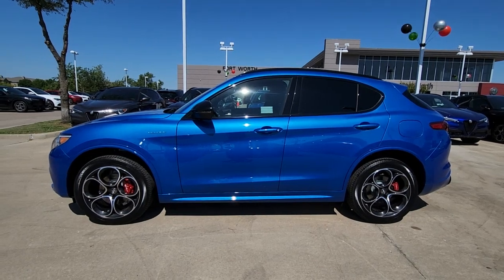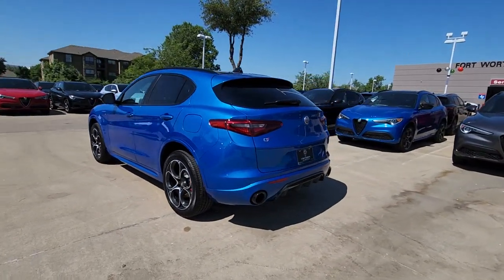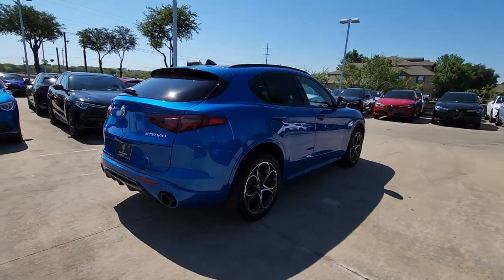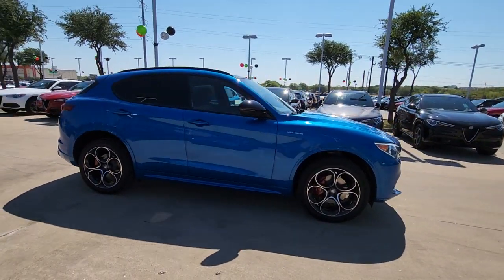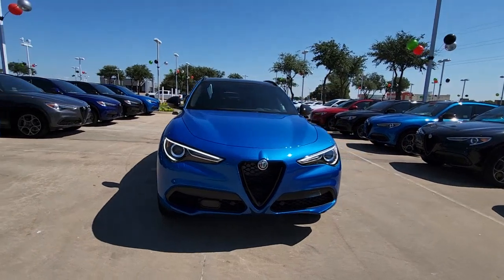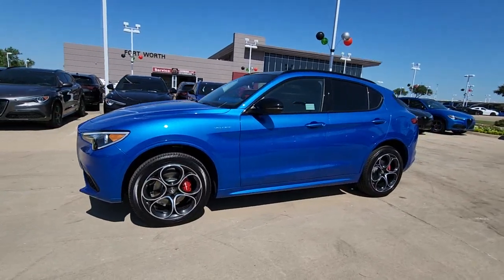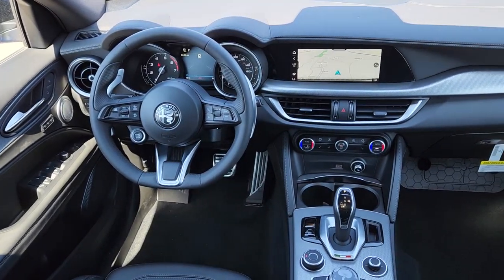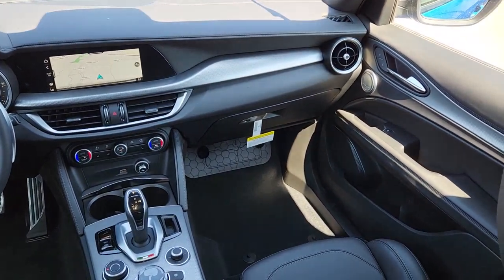2022 Alfa Romeo Stelvio Fort Worth, Dallas, Granbury, Arlington, Grapevine AD48700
Misano Blue Metallic New 2022 Alfa Romeo Stelvio available in 400 West Loop 820 S, Fort Worth, Texas at Alfa Romeo of Fort Worth. Servicing the Fort Worth, Dallas, Granbury, Arlington, Grapevine, TX area.
2022 Alfa Romeo Stelvio Veloce - Stock#: AD48700 - VIN#: ZASPAKBN4N7D48700

400 W Loop 820 S

This 2022 Alfa Romeo Stelvio comes equipped with 115V Auxiliary Power Outlet 3.73 Axle Ratio 4-Wheel Disc Brakes 8 Speakers ABS brakes Air Conditioning Alloy wheels Aluminum Interior Trim AM/FM radio: SiriusXM Apple CarPlay/Android Auto Auto High-beam Headlights Auto-dimming door mirrors Auto-dimming Rear-View mirror Automatic temperature control Brake assist Bumpers: body-color Compass Dark Miron V Scudetto Grille Delay-off headlights Driver door bin Driver vanity mirror Dual front impact airbags Dual front side impact airbags Electronic Stability Control Emergency communication system: SiriusXM Guardian - included trial Four wheel independent suspension Front anti-roll bar Front Bucket Seats Front Center Armrest Front dual zone A/C Front reading lights Fully automatic headlights Garage door transmitter Genuine wood console insert Genuine wood dashboard insert Genuine wood door panel insert Headlight cleaning Heated door mirrors Heated front seats Heated rear seats Heated steering wheel High intensity discharge headlights: Bi-Xenon Illuminated entry Knee airbag Leather Seats Leather Shift Knob Low tire pressure warning Manufacturers Statement of Origin Memory seat Navigation System Occupant sensing airbag Outside temperature display Overhead airbag Overhead console Panic alarm ParkView Rear Back-Up Camera Passenger door bin Passenger vanity mirror Power Adjust 8-Way Front Passenger Seat Power Adjustable Bolster Power door mirrors Power driver seat Power Liftgate Power moonroof Power passenger seat Power steering Power windows Premium Interior & Sound Package Quick Order Package 22S Veloce Radio data system Radio: AM/FM/HD 8.8 w/Navigation Rain sensing wipers Rear anti-roll bar Rear audio controls Rear fog lights Rear reading lights Rear seat center armrest Rear window defroster Rear window wiper Remote keyless entry Roof rack: rails only Security system Speed control Speed-sensing steering Speed-Sensitive Wipers Split folding rear seat Spoiler Sport steering wheel Steering wheel mounted audio controls Tachometer Telescoping steering wheel Tilt steering wheel Traction control Trip computer Turn signal indicator mirrors Variably intermittent wipers Wheels: 19 x 8.0 Sport 5-Hole Aluminum Wheels: 20 x 8.5 Sport 5-Hole Aluminum. 2022 Alfa Romeo Stelvio Misano Blue Metallic Veloce AWD I4 8-Speed Automatic 22/28 City/Highway MPGbrbrOur commitment to our customers continues well beyond the date of purchase. We also have a professional team of Certified Alfa Romeo technicians on hand with the skills and equipment to handle all maintenance and repairs as well as a full stock of Parts. Make your way to Alfa Romeo of Fort Worth in Dallas - Fort Worth Texas today for quality vehicles a friendly team and professional service at every step of the way. And if you have any questions for us you can always get in touch at .brbrPremium Interior & Sound Package Quick Order Package 22S Veloce (115V Auxiliary Power Outlet Aluminum Interior Trim Dark Miron V Scudetto Grille Power Adjust 8-Way Front Passenger Seat Power Adjustable Bolster and Wheels: 20 x 8.5 Sport 5-Hole Aluminum) 3.73 Axle Ratio 4-Wheel Disc Brakes 8 Speakers ABS brakes Air Conditioning Alloy wheels AM/FM radio: SiriusXM Apple CarPlay/Android Auto Auto High-beam Headlights Auto-dimming door mirrors Auto-dimming Rear-View mirror Automatic temperature control Brake assist Bumpers: body-color Compass Delay-off headlights Driver door bin Driver vanity mirror Dual front impact airbags Dual front side impact airbags Electronic Stability Control Emergency communication system: SiriusXM Guardian - included trial Four wheel independent suspension Front anti-roll bar Front Bucket Seats Front Center Armrest Front dual zone A/C Front reading lights Fully automatic headlights Garage door transmitter Genuine wood console insert Ge
Navigation System|Premium Interior & Sound Package|Quick Order Package 22S Veloce|8 Speakers|AM/FM radio: SiriusXM|Radio data system|Radio: AM/FM/HD 8.8 w/Navigation|Rear audio controls|Air Conditioning|Automatic temperature control|Front dual zone A/C|Rear window defroster|Memory seat|Power driver seat|Power steering|Power windows|Remote keyless entry|Steering wheel mounted audio controls|Four wheel ind